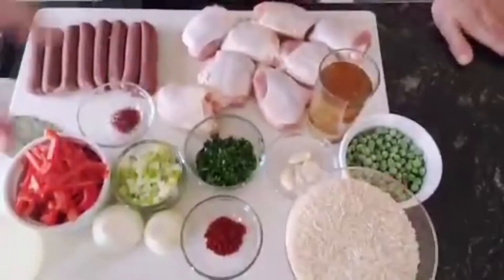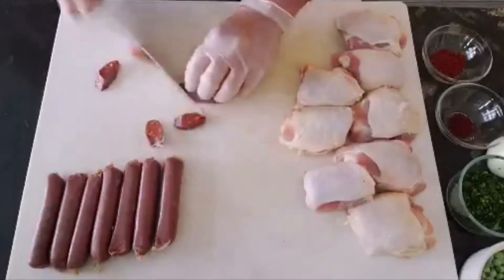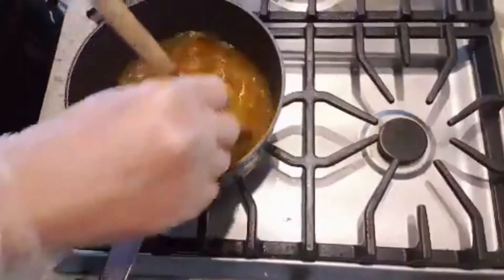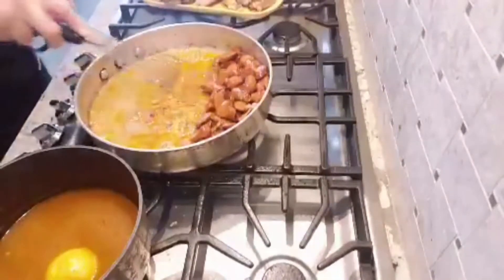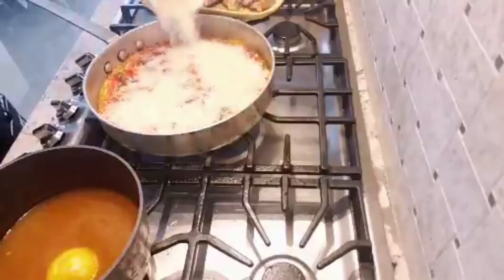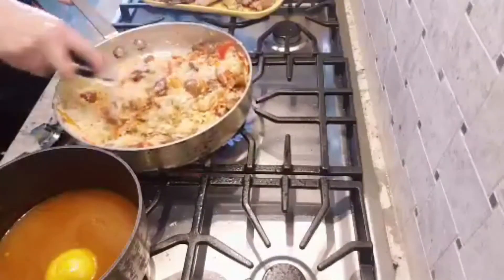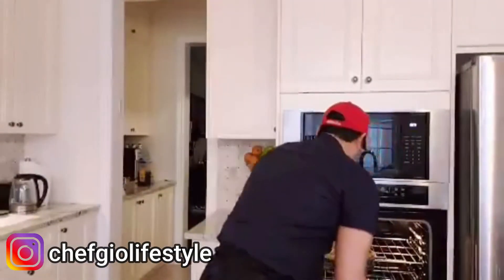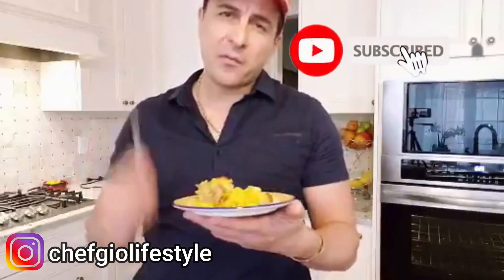PAELLA VALENCIANA - NO SHELLFISH (COOKING WITH CHEFGIO #7)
Paella was originally farmers' and farm laborers' food, cooked by the workers over a wood fire for the lunchtime meal. To this day a "true" Paella Valenciana has no seafood but a mixture of chicken, with green and white beans.

Today in the kitchen with chef Gio, we are taking a trip to Valencia where the most delicious Paellas were born.

Paellas are cooking on Sundays and can be great for lunch.

@Chefgiolifestyle spanishchef in toronto making delicious yummy food from arround the world chef cooking delicious spanishcuine extra